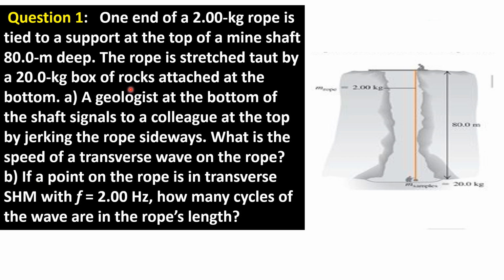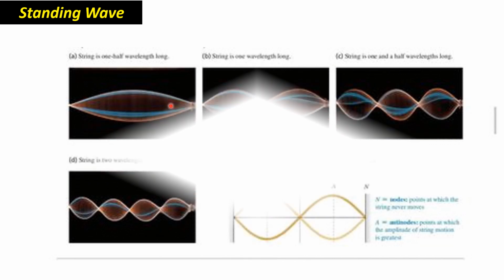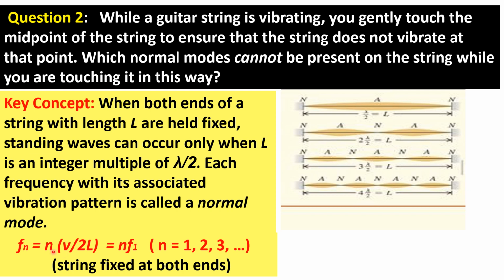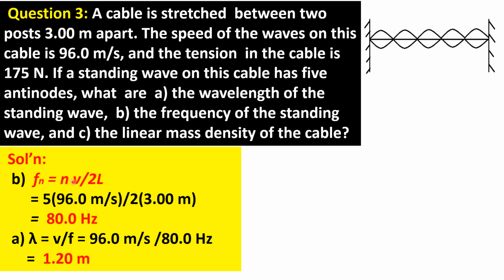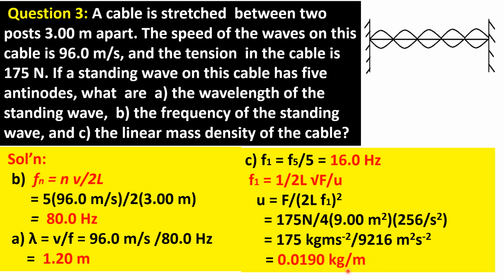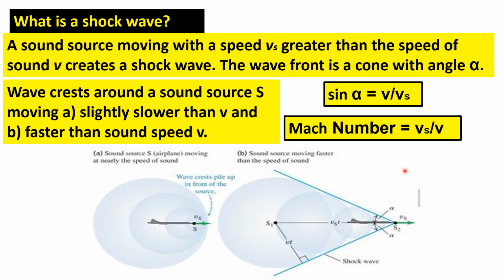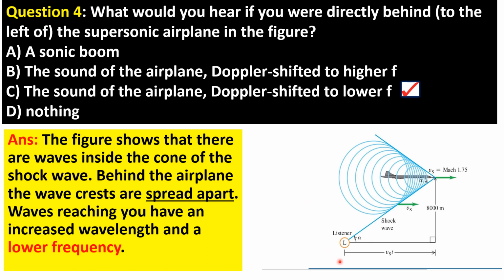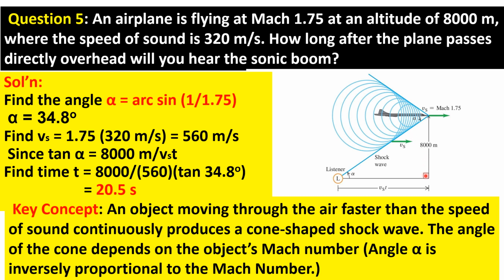MECHANICAL WAVES (Test Questions On Speed on a String, Standing Waves & Shock Waves)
This is the continuation of the lecture tutorial on sound waves. It focuses on the speed of a transverse mechanical wave such as the standing wave produced in a guitar string. We analyze questions that relate the speed of a transverse wave in a solid material such as a rope or string: how the speed is affected by the tension force and the linear mass density of the medium. Likewise, questions involving standing waves produced on a guitar string and a couple of questions  pertaining to the phenomenon known as shock waves and sonic boom  are analyzed.
You may be interested to watch related lecture tutorials with emphases on student misconceptions in the ff. link: